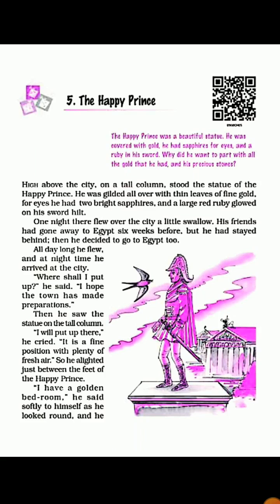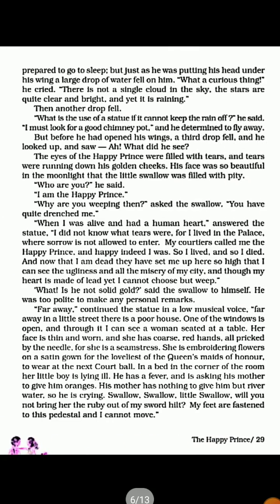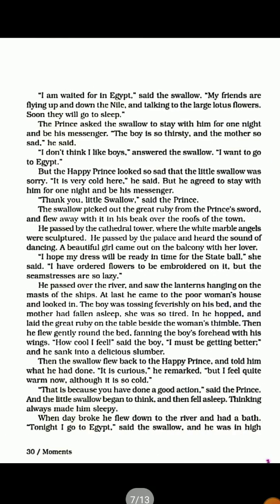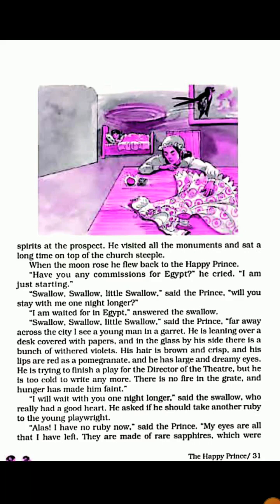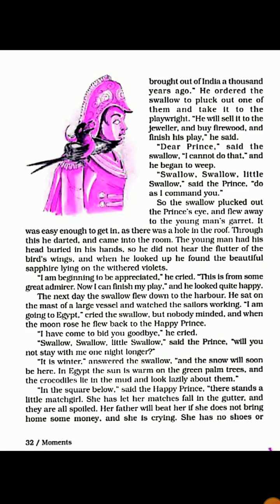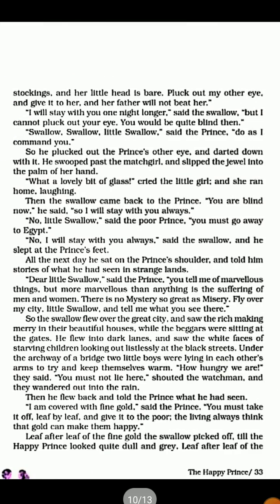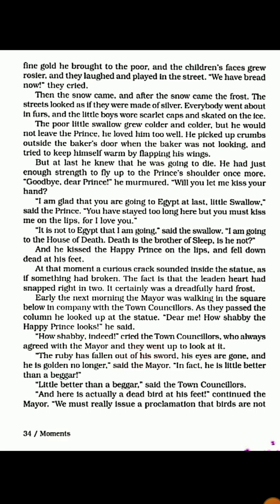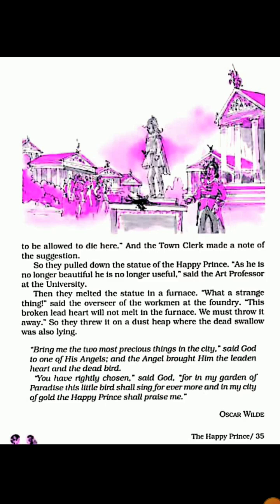Std 9 English Supplementary Ch 5 The Happy Prince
Tr.Deepshika